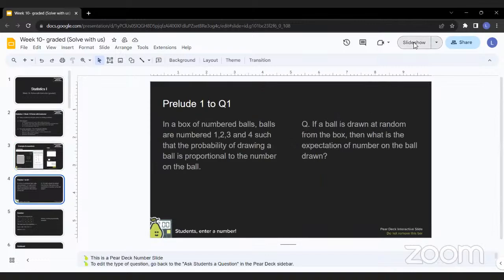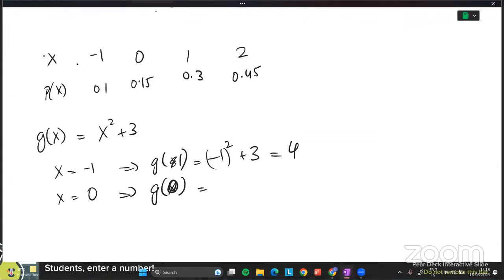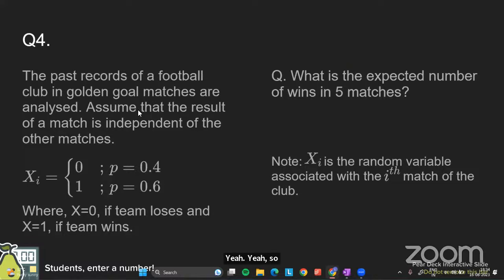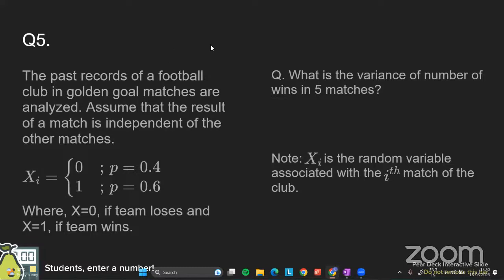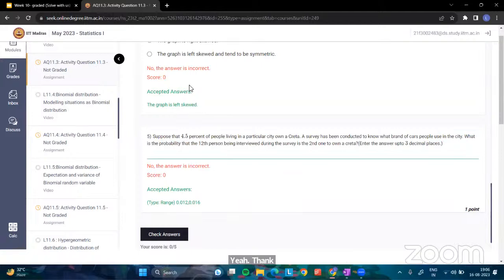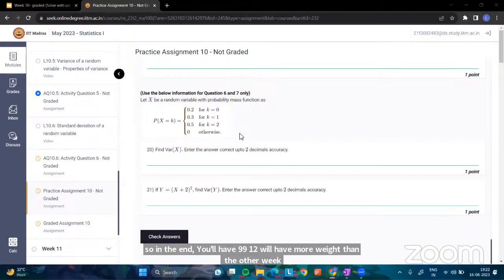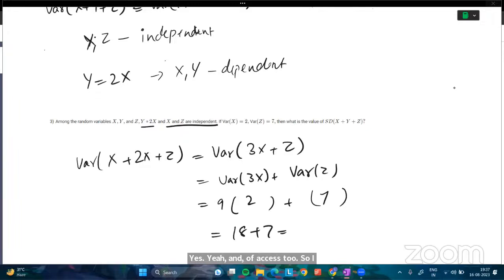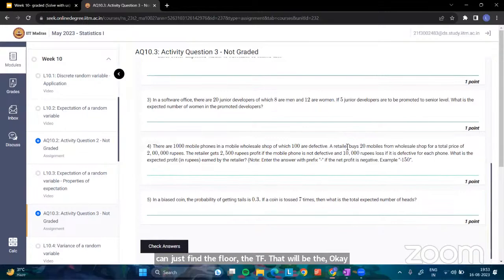Week-10 Session-2 (Statistics I)